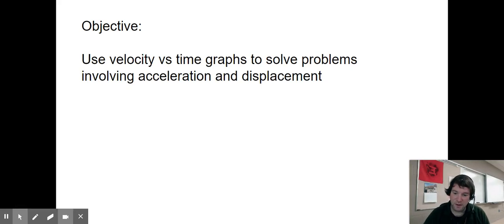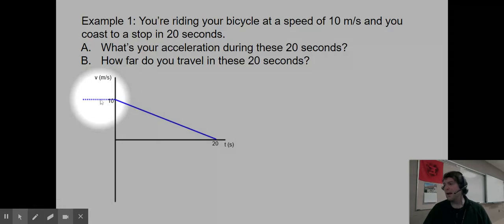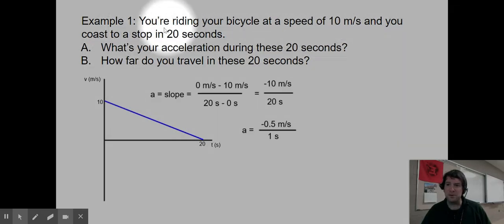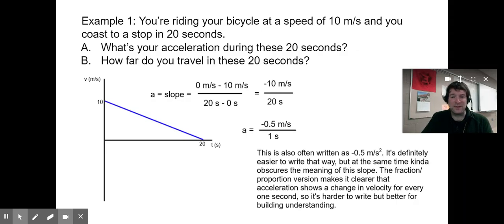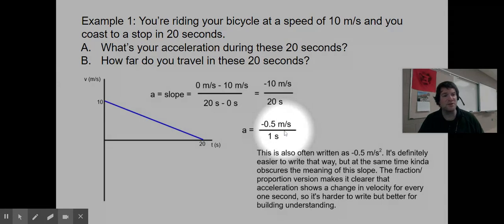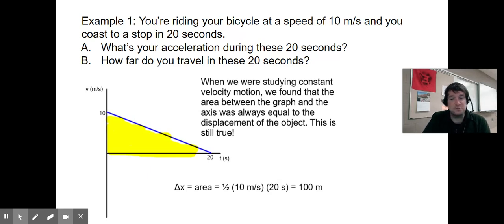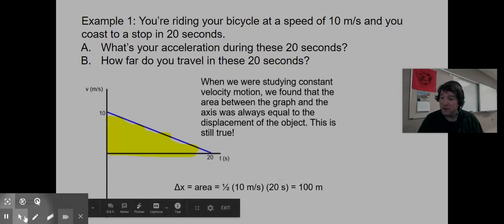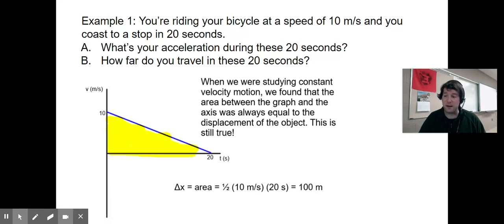Problem Solving with a velocity vs time graph, Example 1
Using a velocity vs time graph to solve for unknown quantities